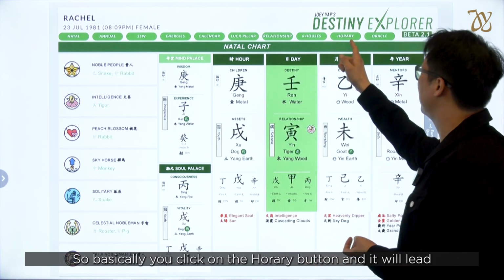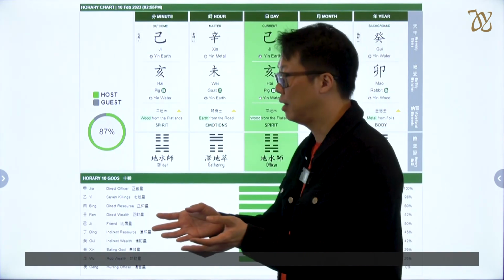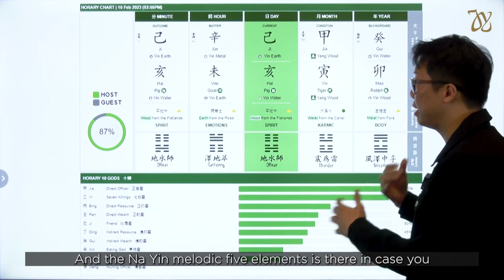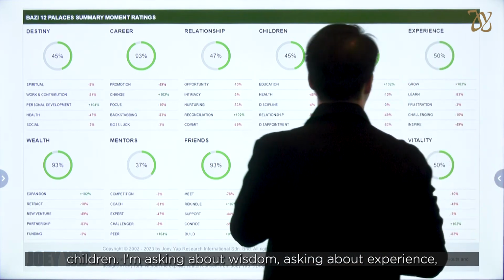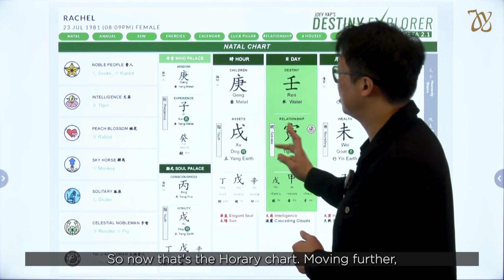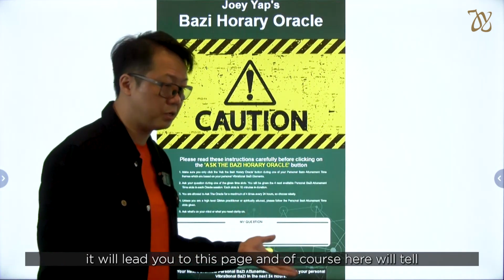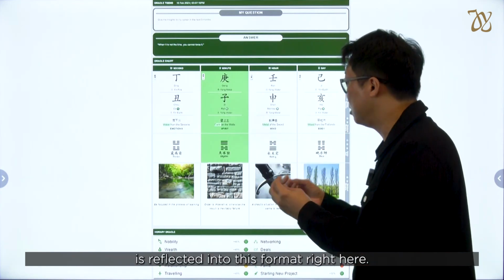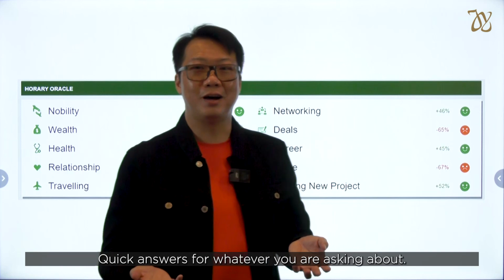How To Use The Destiny Explorer (BaZi Calculator) Part 5 [Horary and Oracle]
Alright guys, we're almost ready to wrap up our journey into the Destiny Explorer, but there's still a little but left to go. In this video, we're going to take a look at the Horary and Oracle functions in this software.

For those of you that don't know, there are many different schools of BaZi. The Horary BaZi School is one of them, and it makes use of the current date and time (down to the very minute) to plot a chart. We'll also be taking a look at the Oracle readings and how those work, so don't go skipping through the video, okay? Watch now to find out a little more about how the Destiny Explorer can help with your Horary (and Oracle) readings!

Of course, now that you've gotten to the end of this series and learned all about the Destiny Explorer 2.1 through my videos, I hope to see you bright-eyed and bushy-tailed for my new BaZi challenge session
Use the code TRIBE to get in for FREE.

Try out the features inside Destiny X now . Sign up for an account if you don't have one.

TIMESTAMPS:
0:00 - Intro
0:20 - The Horary & Oracle function of Destiny Explorer 2.1
2:15 - The Host & Guest of Horary BaZi (Forecast)
4:36 - The difference between Horary & Oracle
5:02 - Getting quick forecast with oracle
6:51 - Features you can use with the Destiny Explorer 2.1 for real life applications
8:34 - End